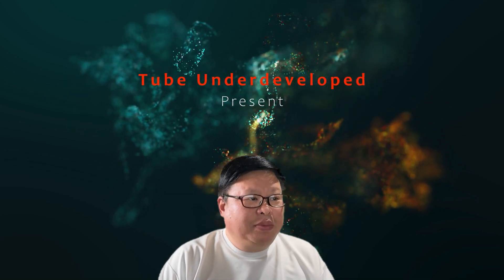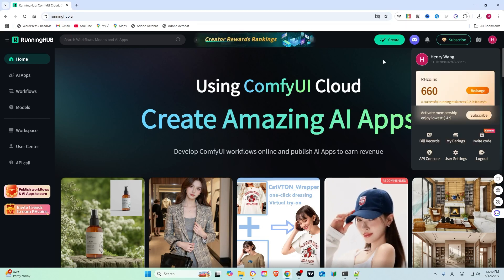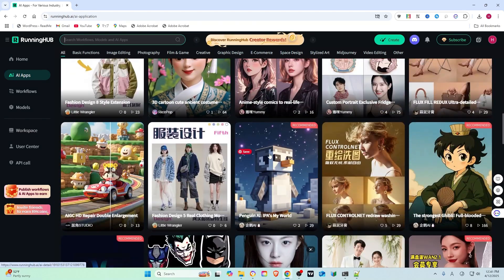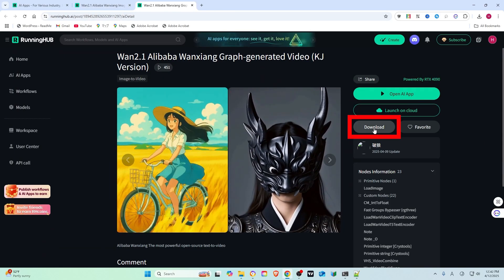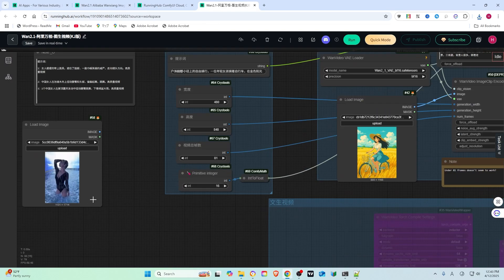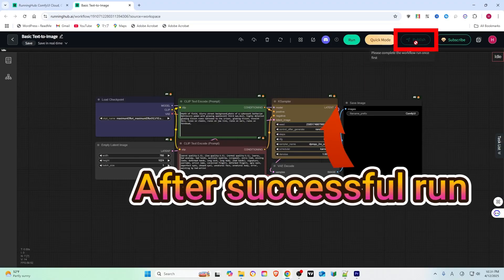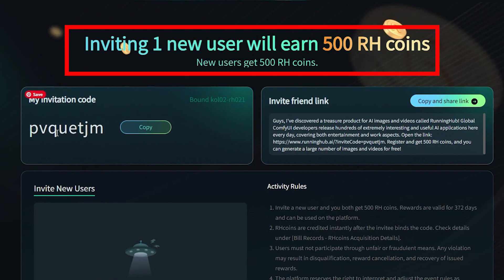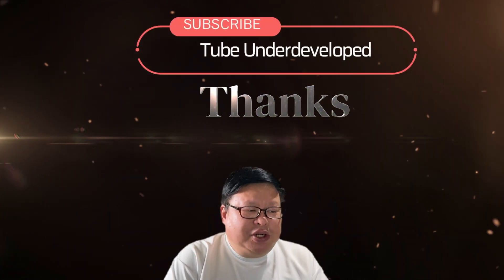Unlock the Power of Running Hub: Quick Start Guide (Earn 500 Bonus Coins! 🎨)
Join us for a brief yet comprehensive introduction to Running Hub, the cloud-based AI platform that empowers you to create stunning images and videos effortlessly. With most popular models and node packages already installed, there's no need for you to handle installations or maintenance. Simply dive in and use them to craft your unique workflows or experiment with new ideas.

In this video, we cover the essential tips to get you started:

Discover popular and trending workflows from creators.

Learn how to download and customize workflows to suit your creative needs.

Explore the AI Apps section and unleash your creativity by publishing your own apps and workflows.

Take advantage of daily RH coins and referral bonuses to enhance your experience.

Whether you're a beginner or an experienced user, this guide will help you navigate Running Hub efficiently.

Join RunningHub and new users will receive rewards 500RH Coin, enable AI creation, the link also including the workflow that I used for test for HiDream workflow.